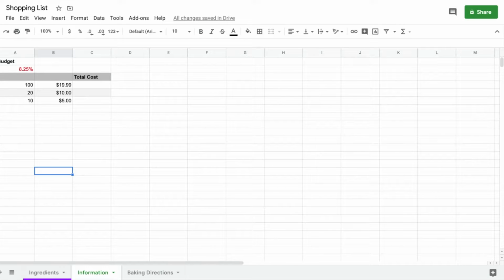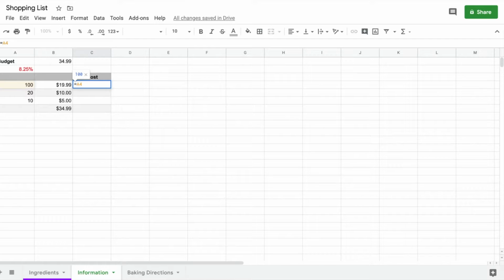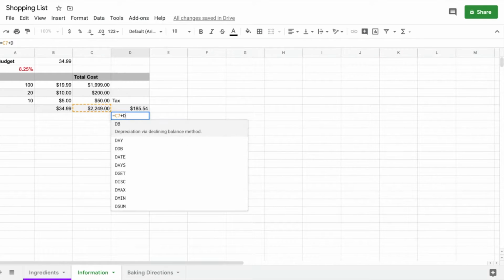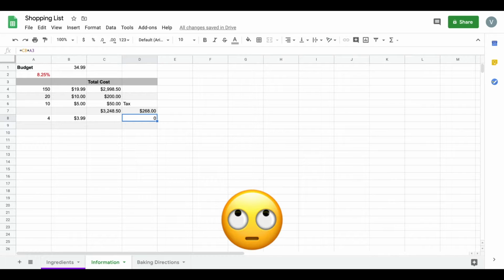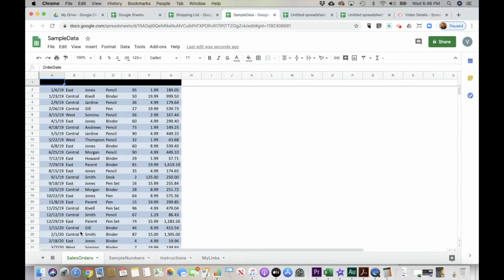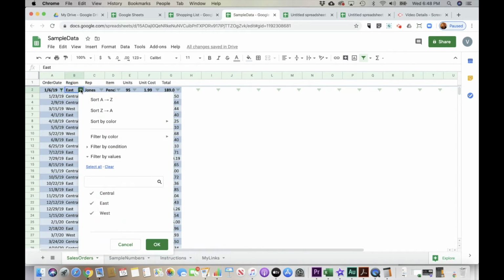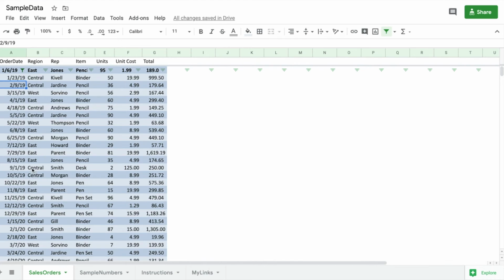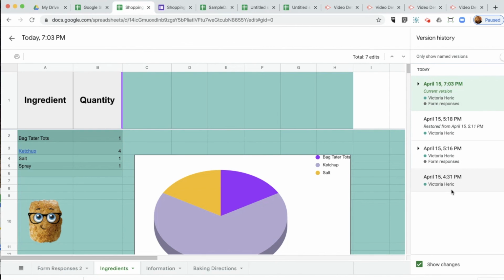GOOGLE SHEETS TUTORIAL 2020: Formulas, Functions & Data Sorting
Google Drive, SHEETS, Intermediate, 2020, Formulas, Functions & Data Sorting.